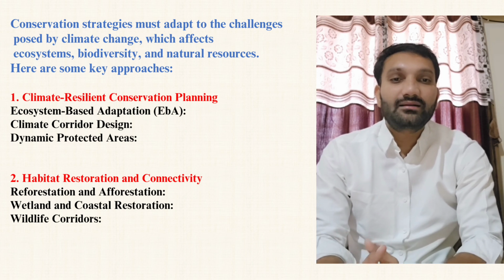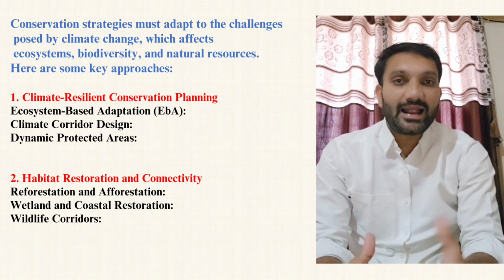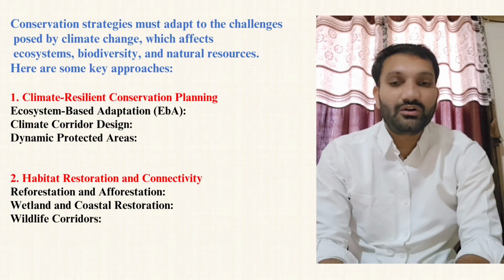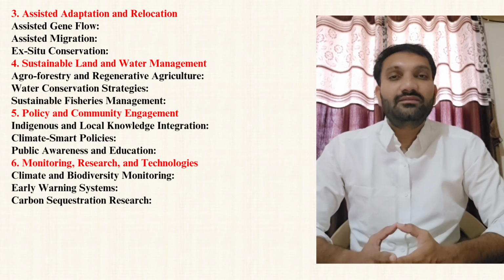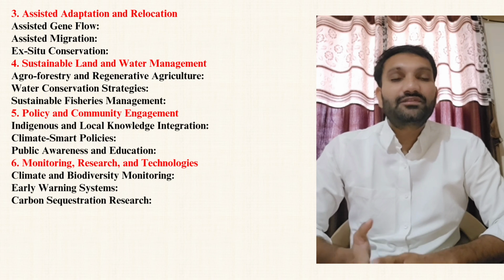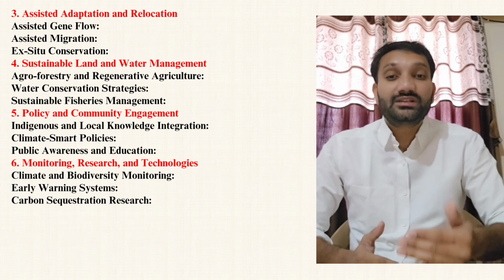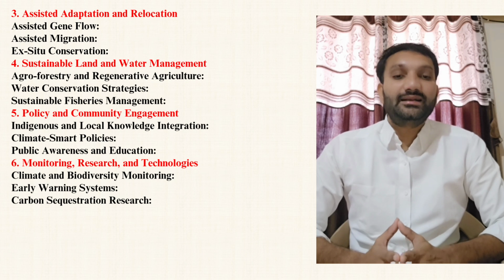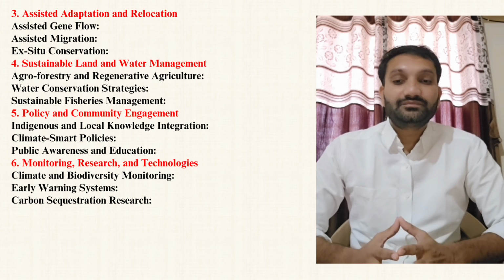Conservation strategies for a changing climate